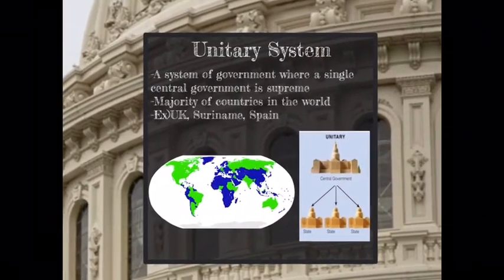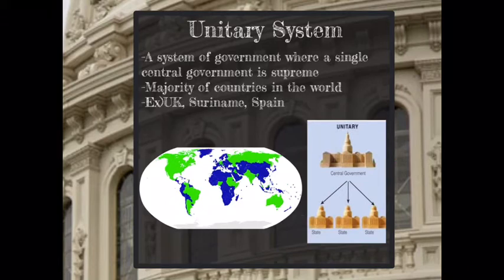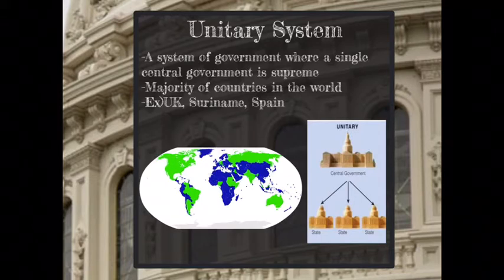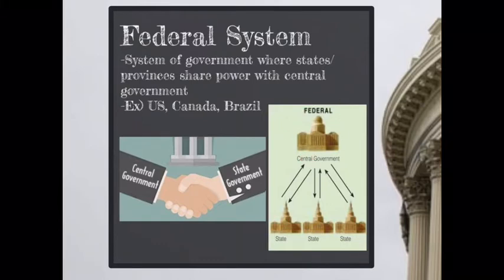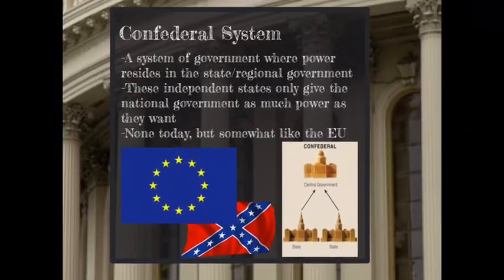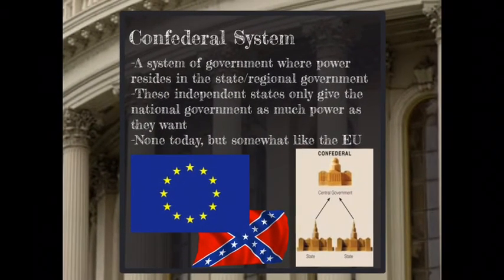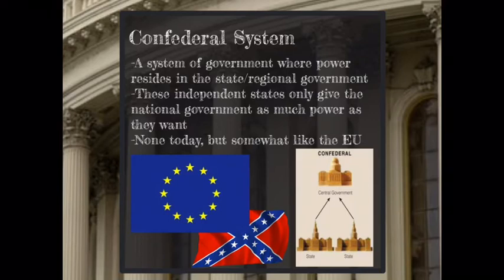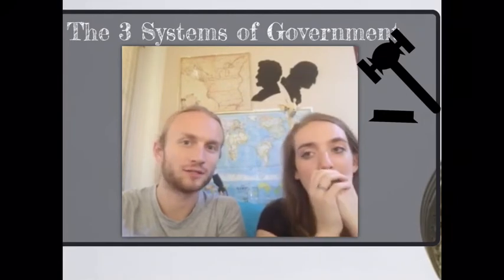The 3 Systems of Government: Mr Magera’s Government 1